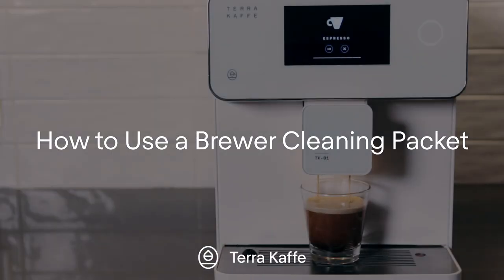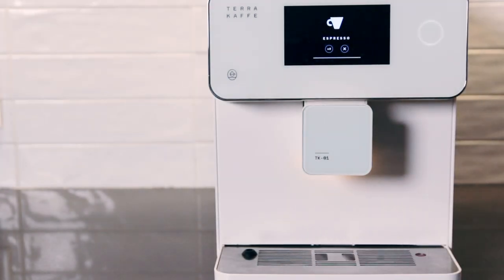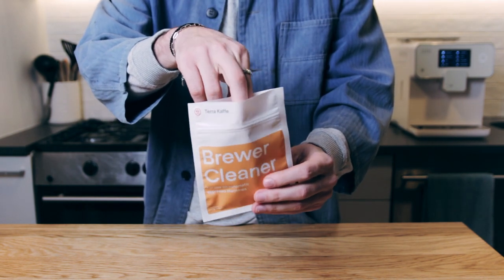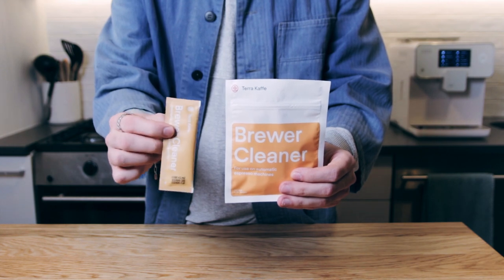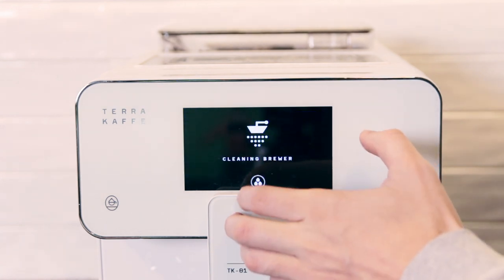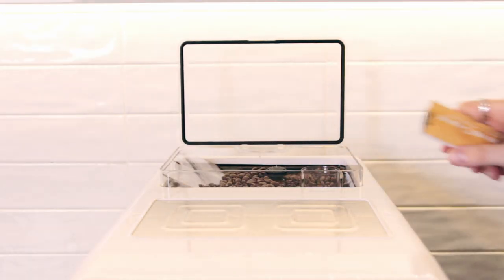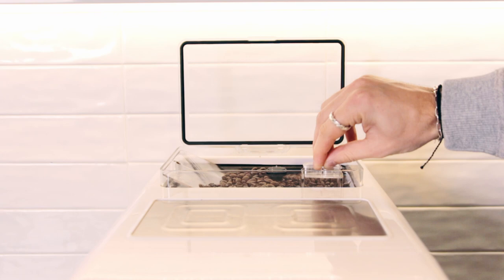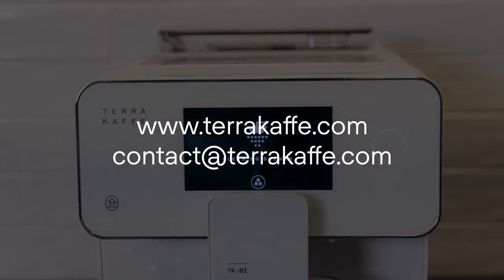How to Use a Brewer Cleaning Packet | TK-01